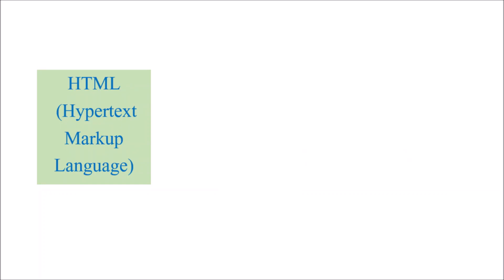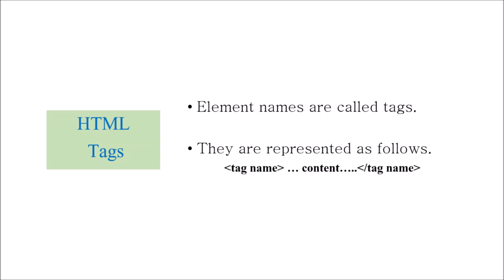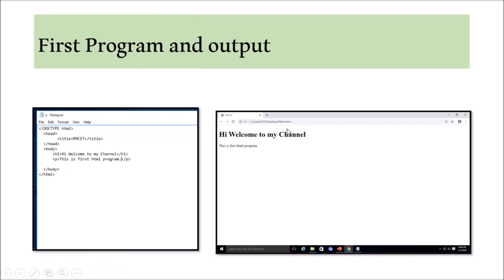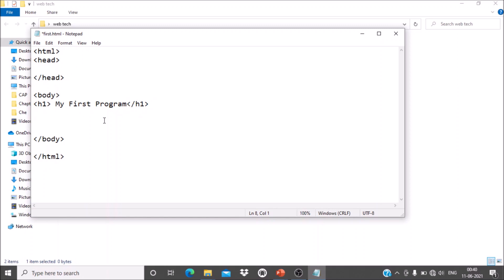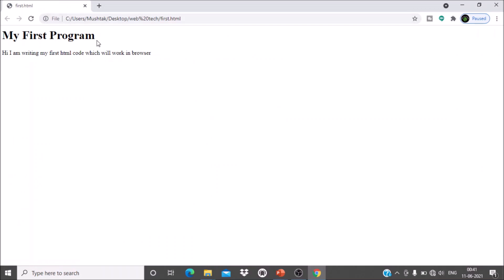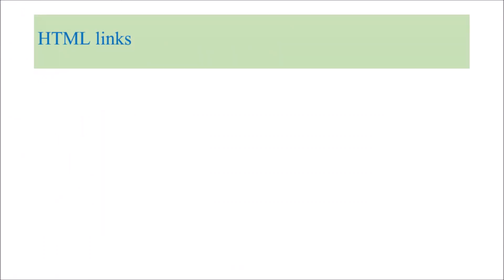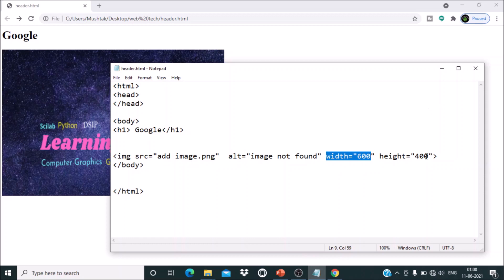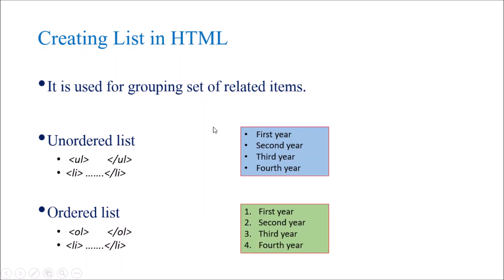Web Technology: HTML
Hypertext markup language ,tags explained in this tutorial
Writing html program and execution